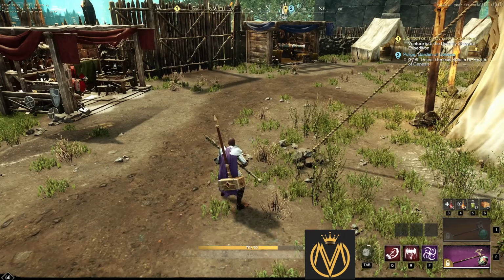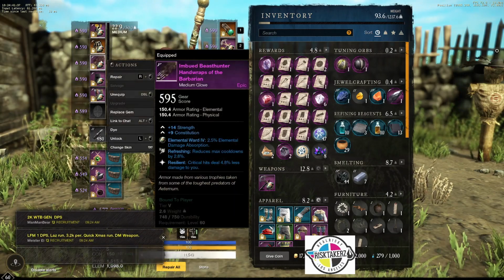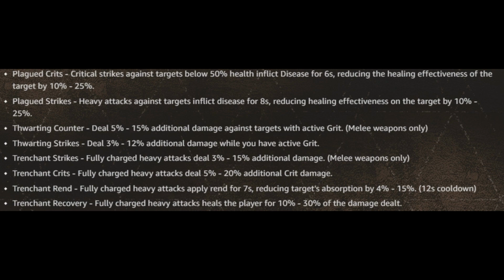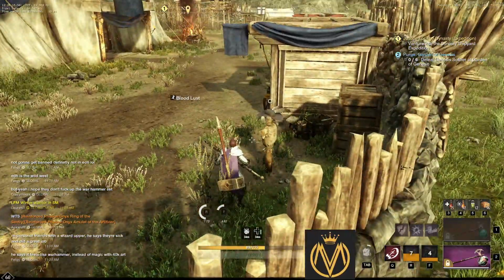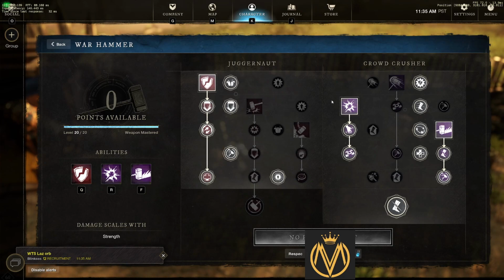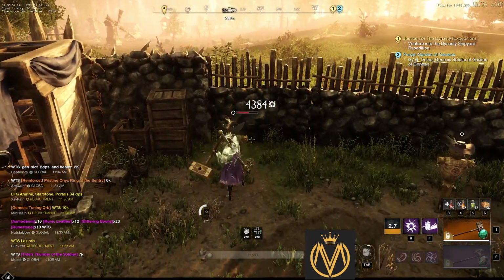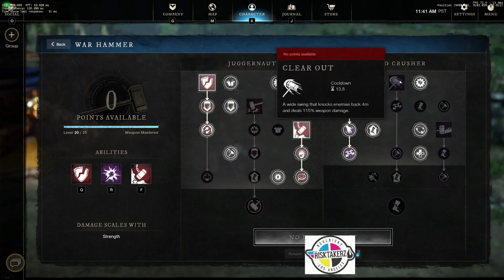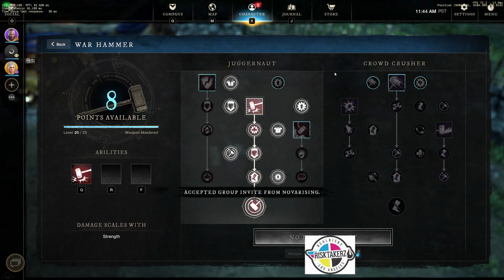[New World] Every Combo there is for Great Axe and Hammer To Date!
Every Great Axe and War Hammer Combo and ability usage i knew
Twitter.com/Dchealz
Twitch.tv/KingDecisions
TimeStamps
0:00 - Strength of Knowledge
1:00 - Intro
1:27 - Amour Type
3:42 - Perks
8:58 - Skill Trees
10:06 - Reaper
10:58 - Mauler Combos
14:48 - Hammer Combos
19:16 - Hammer Abilities not to use
22:12 - Thanks & Like